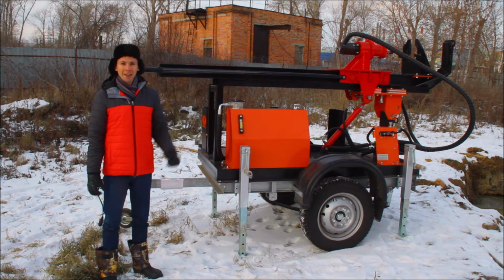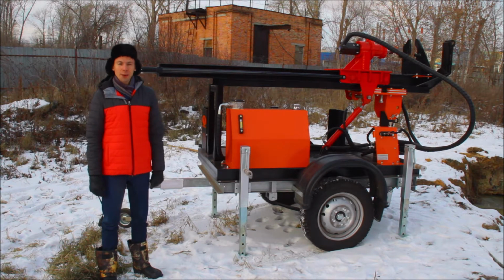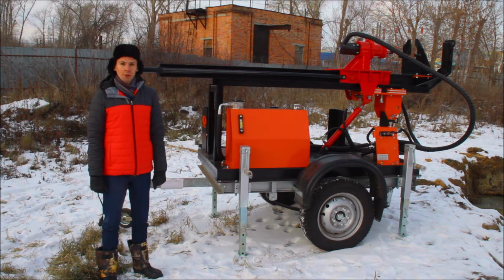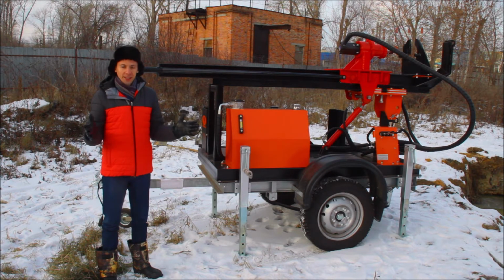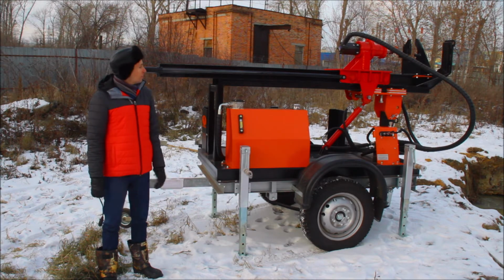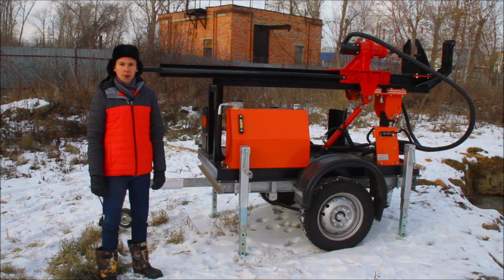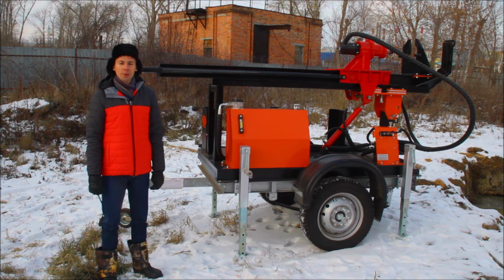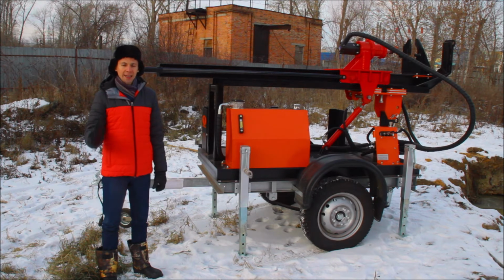Testing of GBU 30L & GBU 15L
BurSpetsTehknika LLC (BST LLC). Russia, Chelyabinsk.
Drilling Equipment Plant
Do you have any questions?